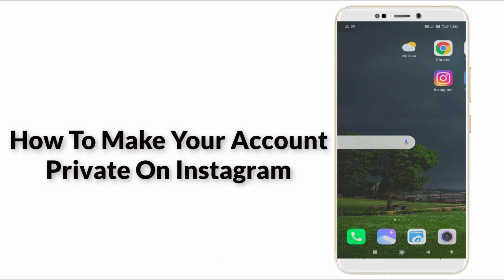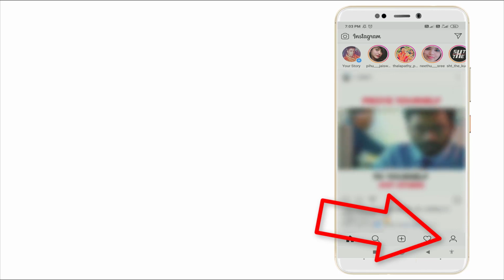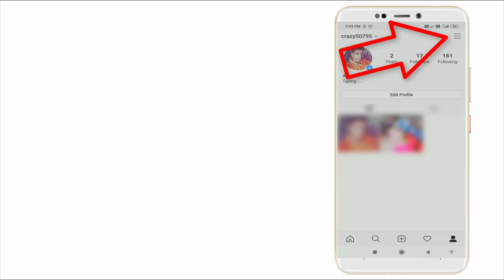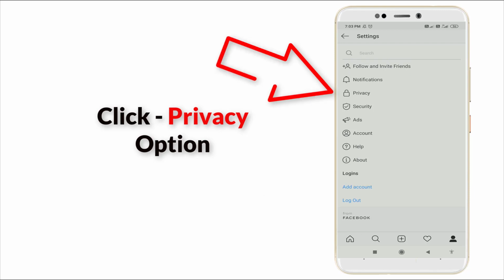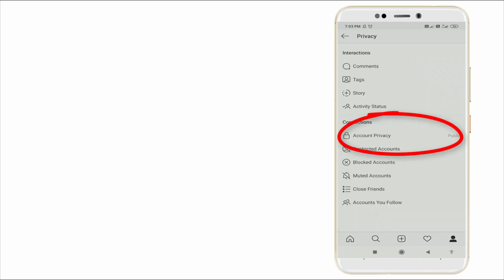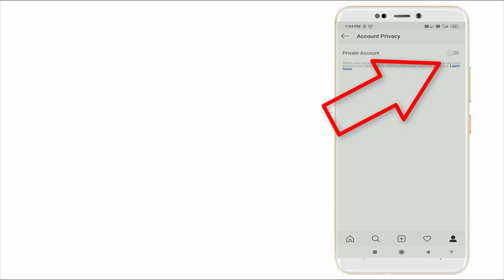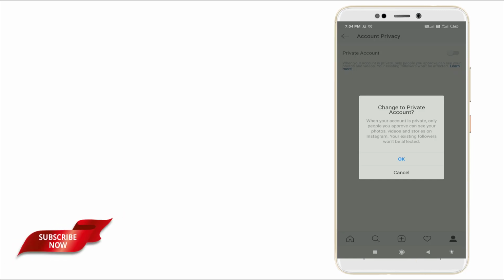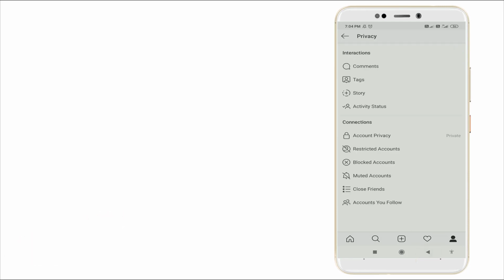How To Make Your Account Private On Instagram 2020 || Set Instragram Account private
How To Make your Instagram Account to private  in Android or iOS device.

Click and Open your profile page.In that click Horizontal line icon.

Click Settings option.

In that click Privacy option and go to Account Privacy.

At Last Click Private Account to make your account private.